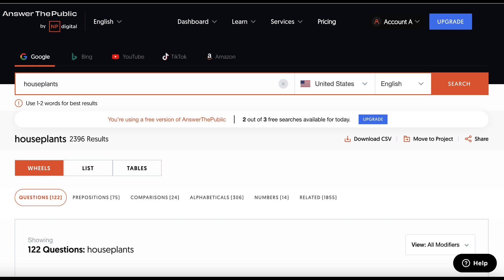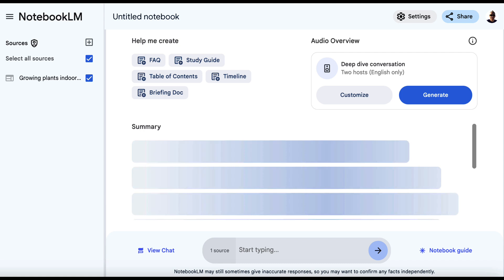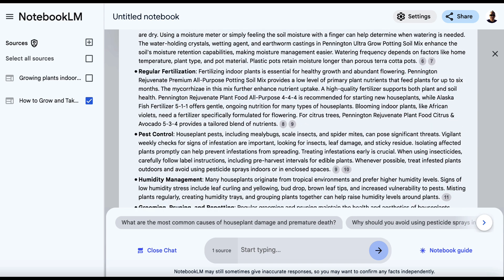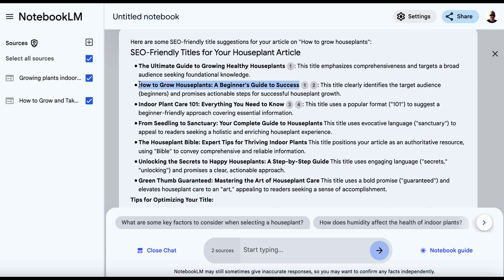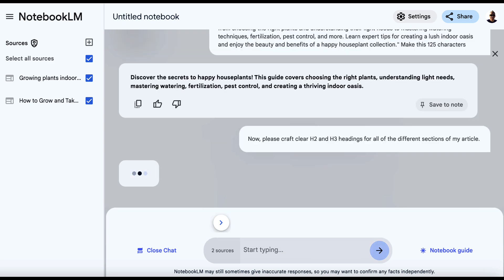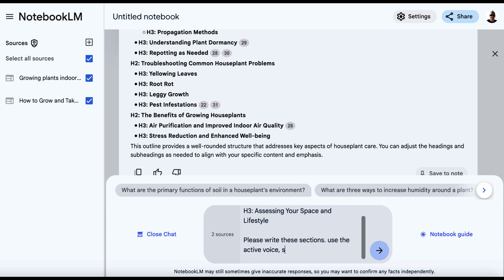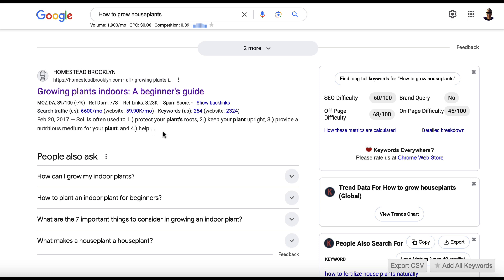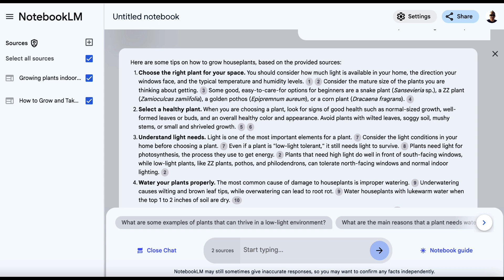NoteBook LM Secrets to Improve Your Google Visibility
In this video, I’ll show you how to use NoteBook LM, an AI-powered tool, to improve your content strategy and increase your chances of getting more Google traffic. Whether you're a beginner or have some experience with SEO, NoteBook LM makes it easier to analyze top-performing content, optimize your articles, and find new ways to improve your rankings.

0:00: NoteBook LM
0:16 Step 1 Keywords
1:00 Step 2 Look on Google
1:36 Step 3 Analyse
2:10 Step 4 Generate Related Subtopics
4:26 Step 5 SEO-focused Article Planning
10: 03 Bonus Tip

I’ll walk you through a simple, step-by-step process that includes gathering insights from top-ranking competitor pages, generating related subtopics to expand your content, and using NoteBook LM to optimize on-page SEO, like titles and meta descriptions. Plus, you’ll learn how to structure your content for potential Google features like snippets, making your article more appealing to both readers and search engines.

This AI tool is a game-changer if you’re looking for a way to supercharge your SEO efforts and get your content noticed. Watch the video to see how NoteBook LM can help boost your content performance and help you stand out in competitive niches.

My Training Courses:

1. Get Premium PLR

2. Master Video Marketing

4. Free Traffic

5. Build Your First YouTube Channel

6. Social Media Traffic